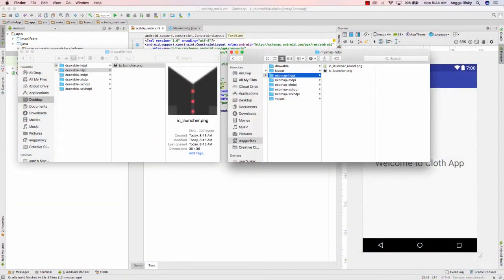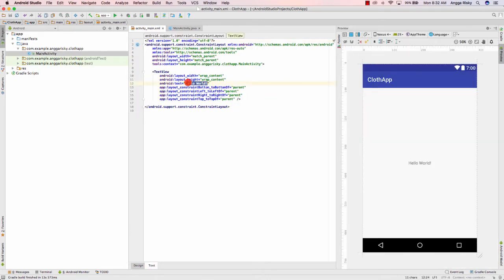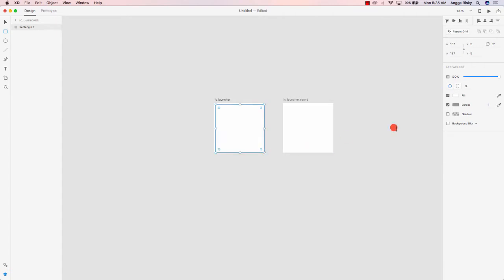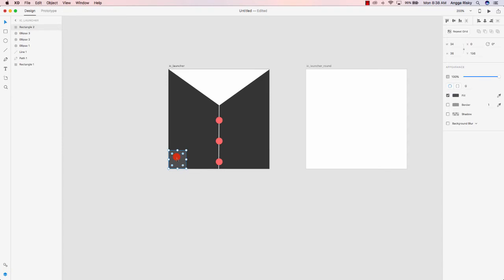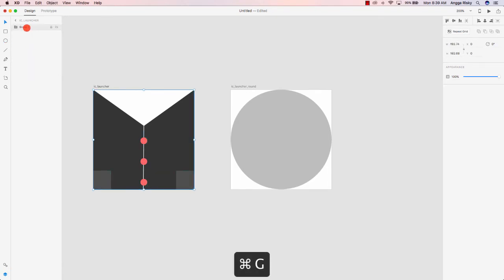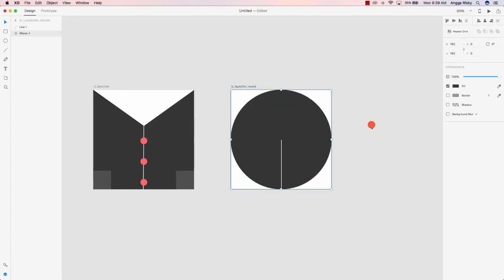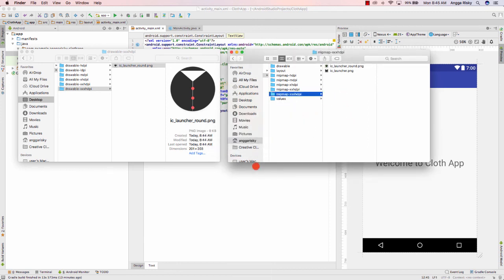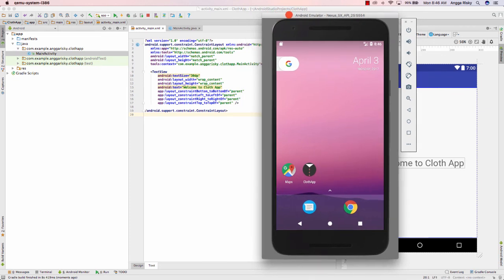Change Icon App in Adobe XD & Android Studio Tutorial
How to design the Icon for Mobile App in Adobe XD. After that, we will implement it into Android Studio.

1. It's free (you just need the google mail account)
2. Up to date (every my videos in your mail)
3. Help me to grow up this channel

Learn Android with my friend:
1. Robby Dianputra: